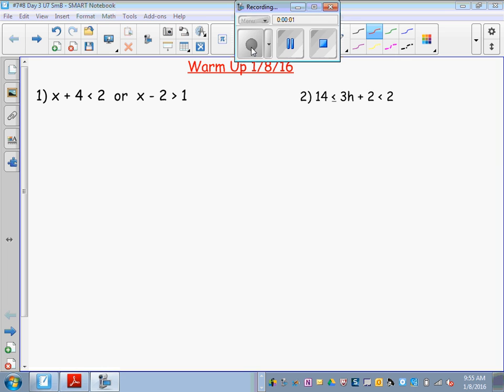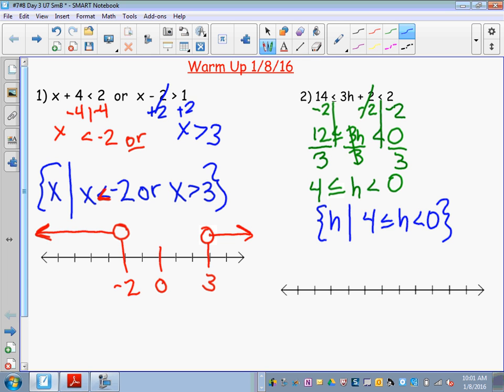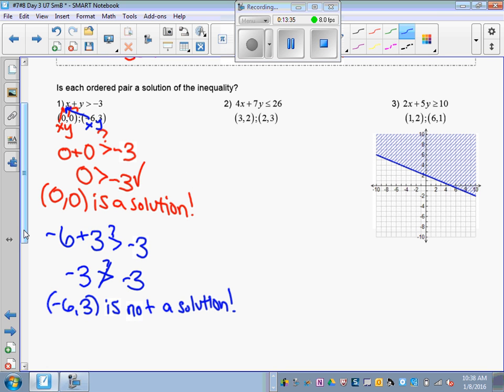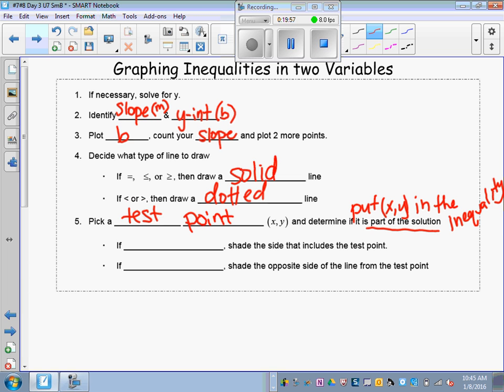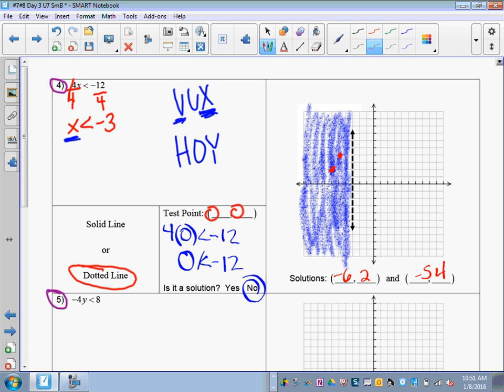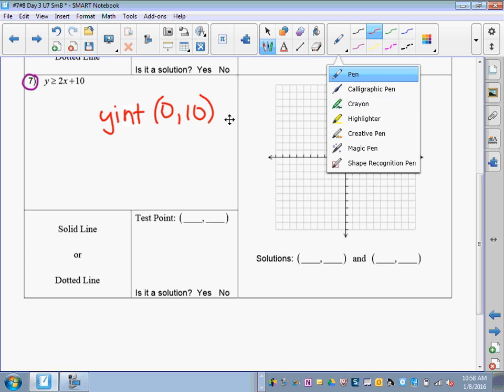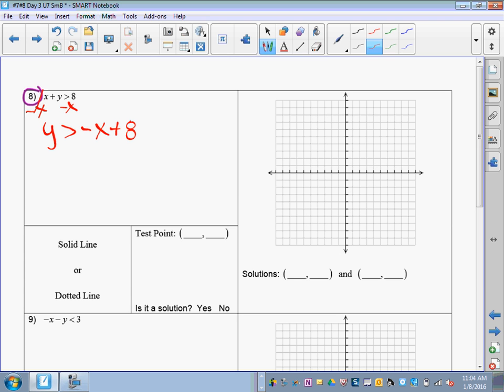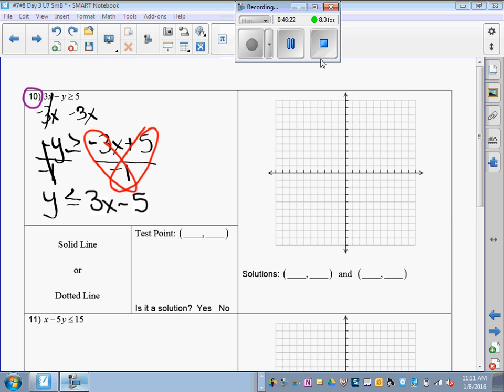Day 3 VIDEO Graphing Inequalities with Two Variables January08 1122